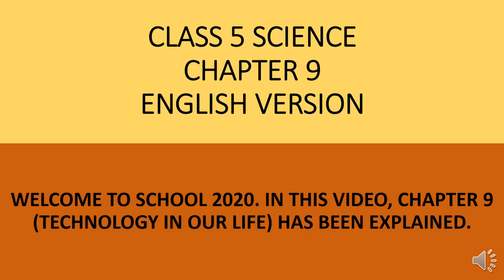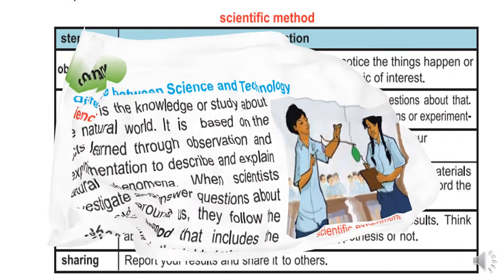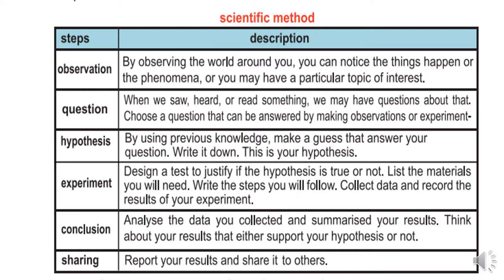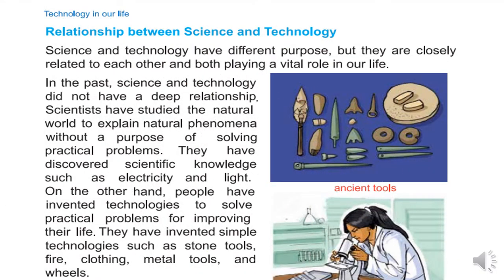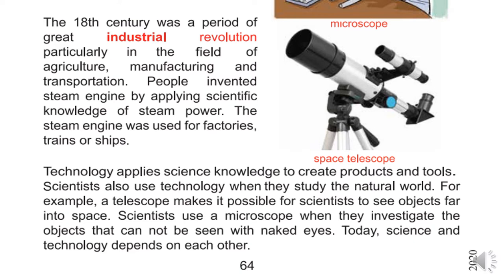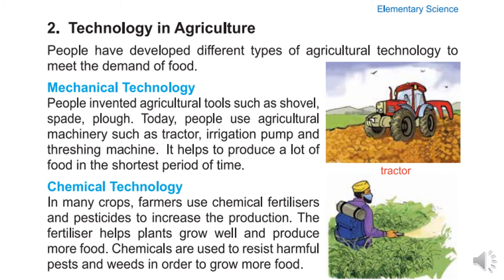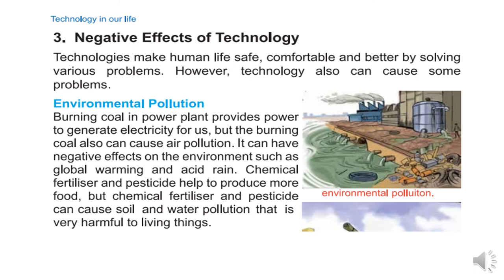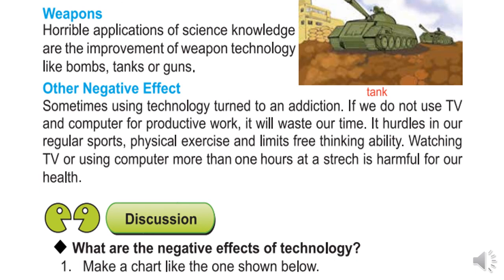CLASS 5 SCIENCE || CHAPTER 9 (TECHNOLOGY IN OUR LIFE) || ENGLISH VERSION